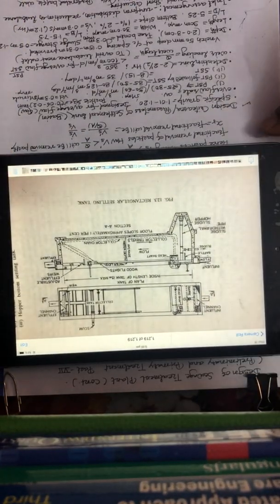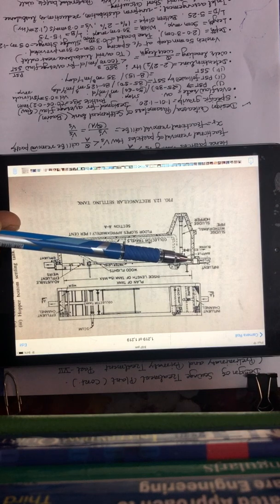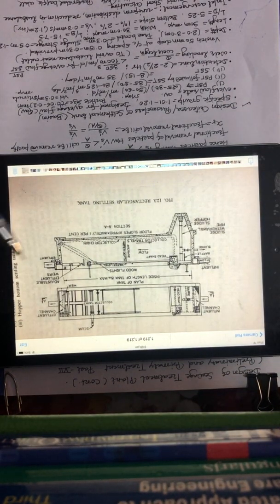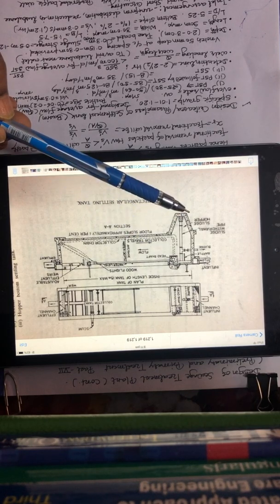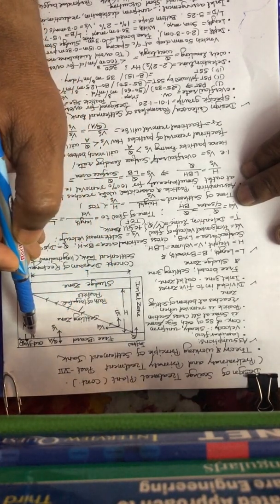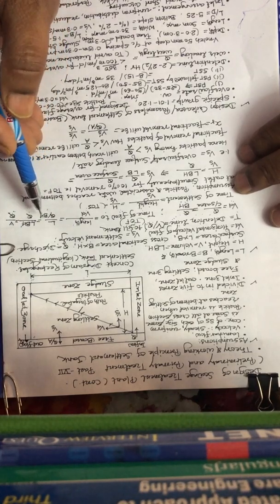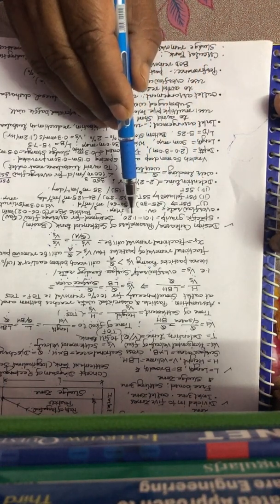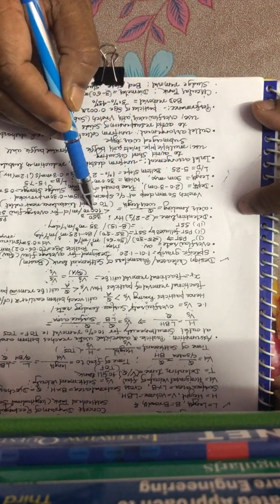Sewage treatment plant design ( Preliminary & primary treatment plant PART-7)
By Prof. A. K Saxena
MITS College, Gwalior